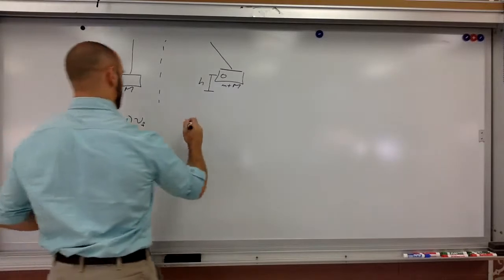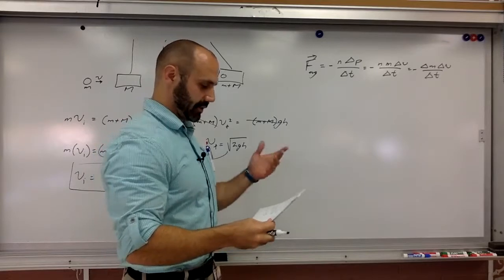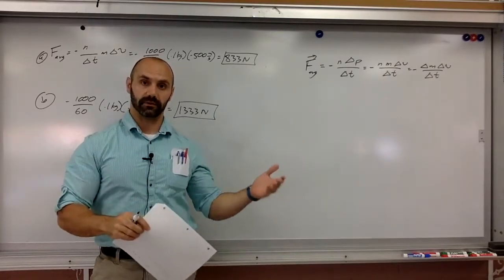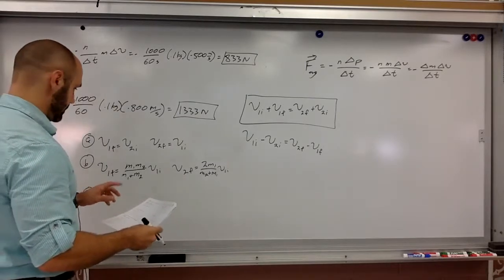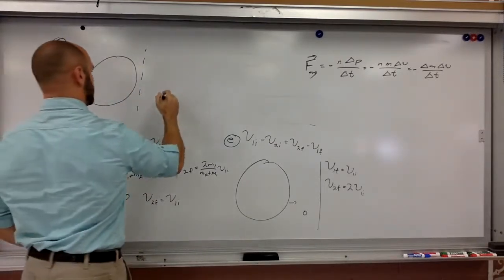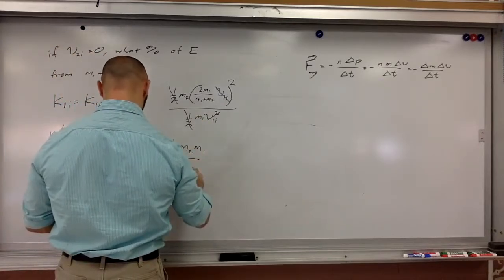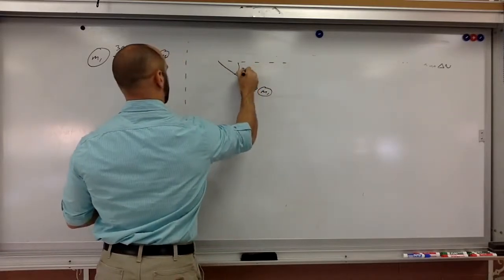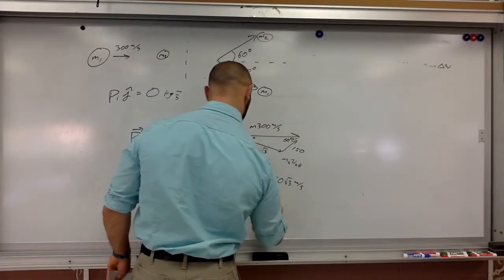Streams of Particles and Elastic Collisions 9.8-9.11